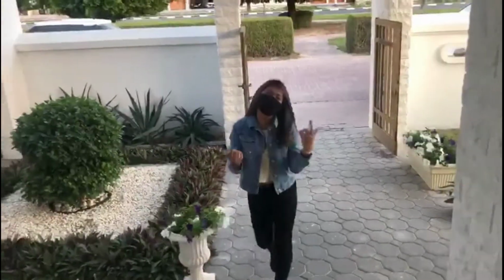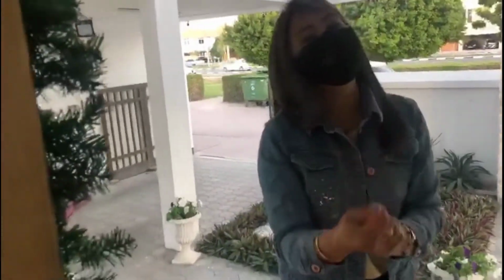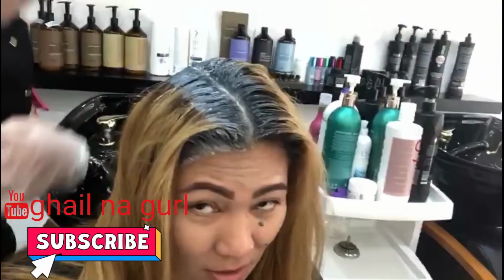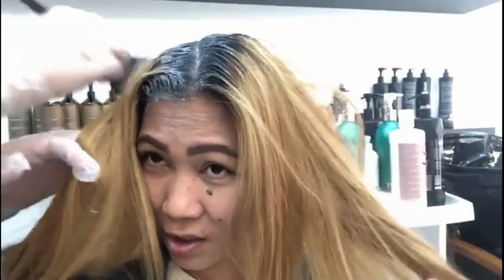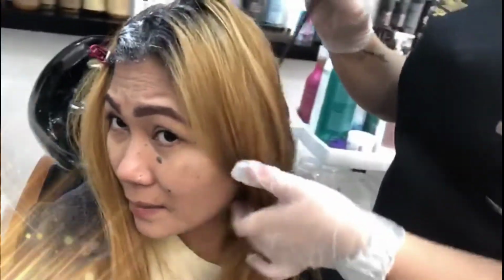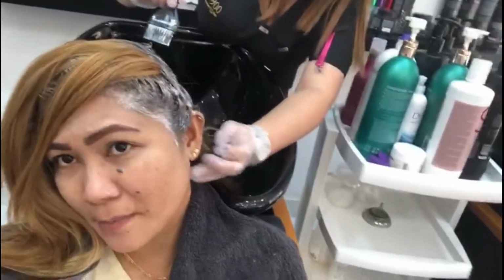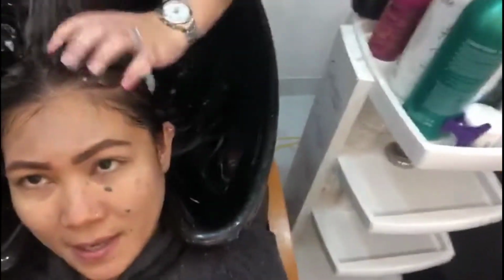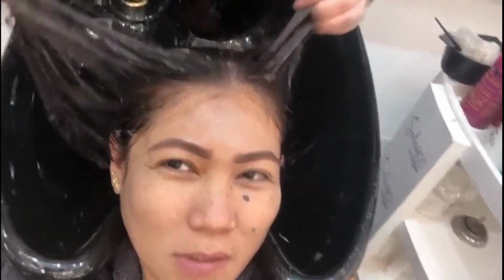happy s result ng hair color